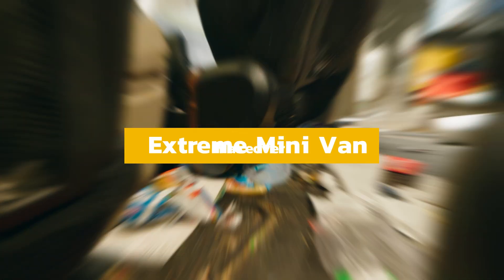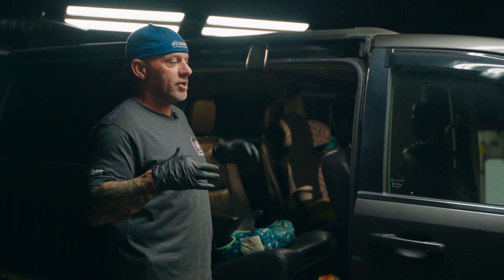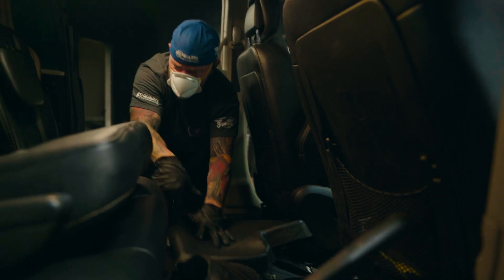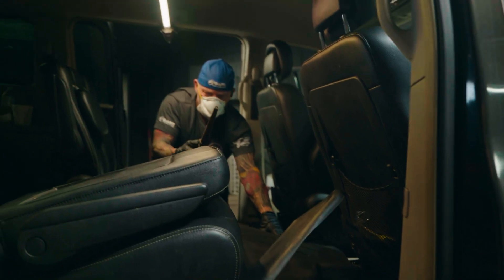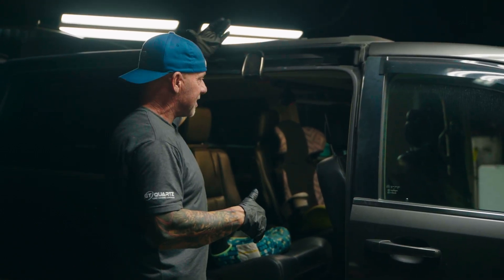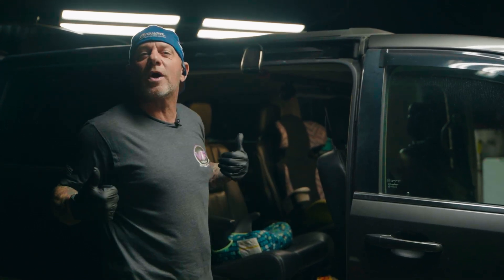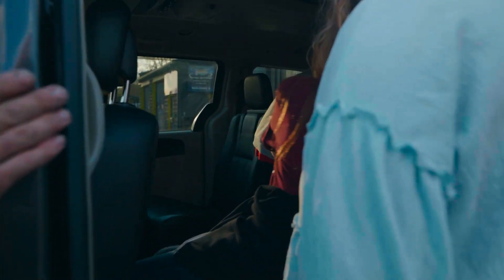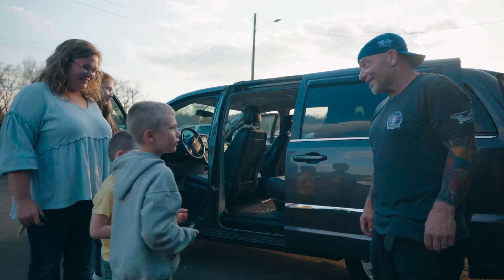Reviving Chaos: In-Depth Interior Detailing of a Cluttered Mom Van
Welcome to Visual Perfection, your go-to channel for all things automotive care and detailing. We're here to share our expertise, tips, and tricks to help you keep your vehicle in tip-top shape, whether you're a car enthusiast or just want to maintain your ride's beauty.

In today's episode, we bring you an exciting adventure as we tackle the reviving chaos inside a cluttered mom van. Get ready to witness the transformation as we perform an in-depth interior detailing on this messy yet beloved vehicle. First, we carefully navigate through the sea of toys, snacks, and miscellaneous items that have accumulated over time, determined to restore order and cleanliness. As we roll up our sleeves, we begin by removing all clutter, ensuring we leave no stone unturned. It's time for this mom van to reclaim its former glory! Next up, we assess every nook and cranny, meticulously examining each surface for dirt, stains, and more. Armed with our top-notch cleaning supplies and expertise, we embark on a journey to eliminate any grime that has taken up residence in this well-loved van. From the seat upholstery to the dashboard, nothing escapes our thorough cleaning process.

If you find these techniques helpful, give us a thumbs up, share with your fellow car enthusiasts, and be sure to subscribe to our channel for more automotive detailing insights and tutorials. Got your own car cleaning tips? Drop them in the comments below; I'm always eager to learn and grow with the community!

🚗 Ready to transform your car's appearance and keep it in peak condition? You're in the right place. Let's get started on the road to Visual Perfection. 🚀